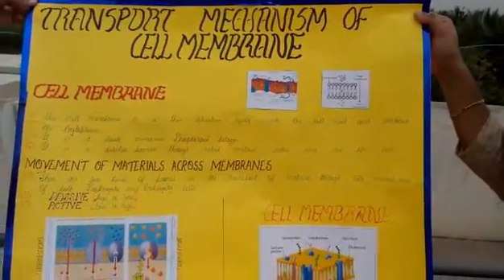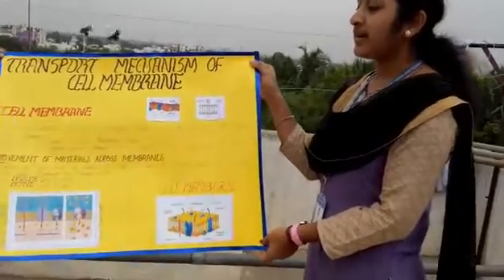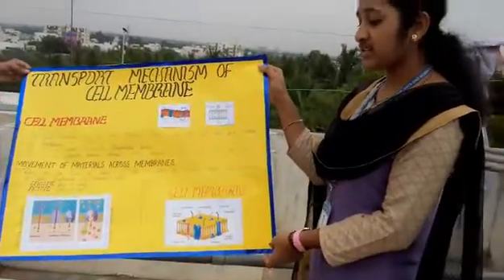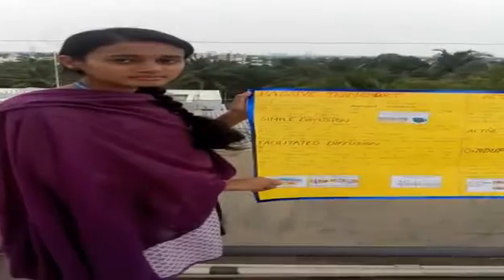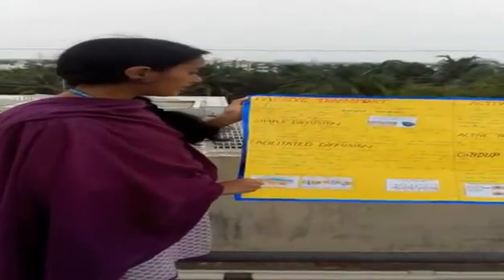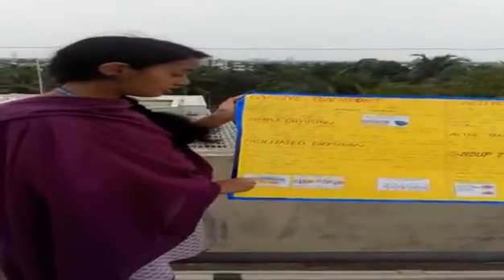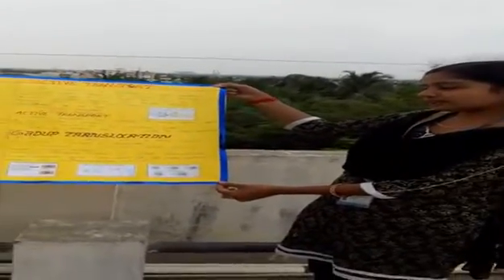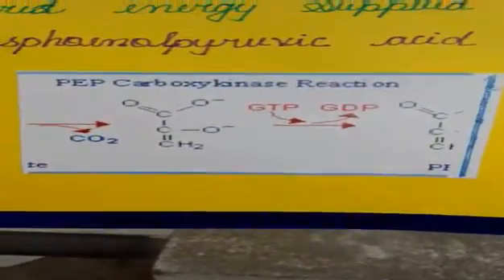Mayurikaa video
STUDENT'S OF MICROBIOLOGY(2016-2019), Dr.N.G.P.ARTS AND SCIENCE COLLEGE COIMBATORE..